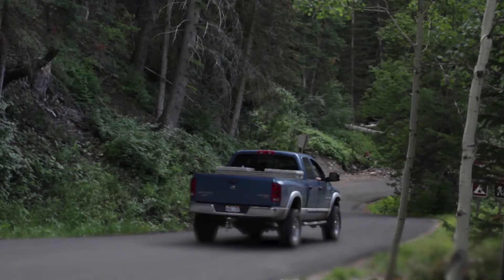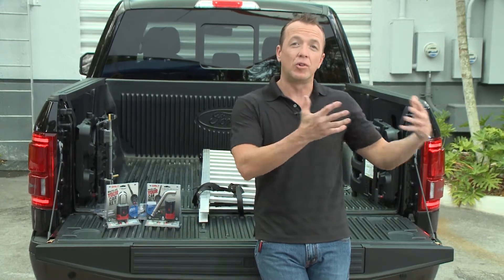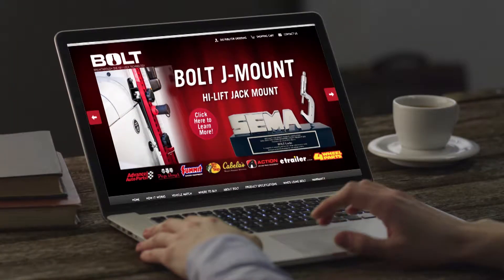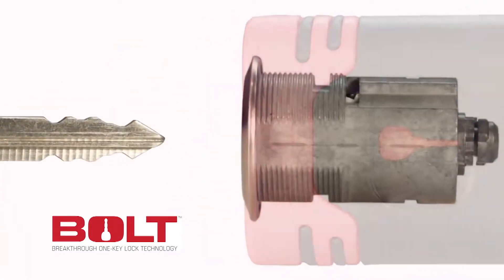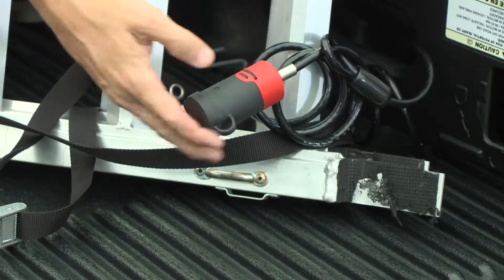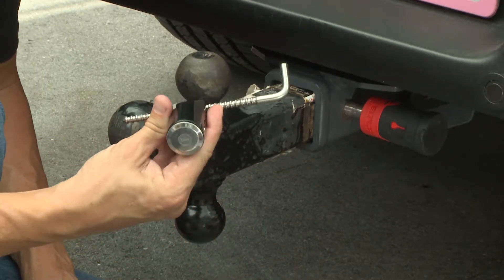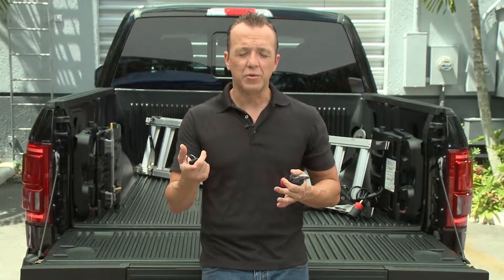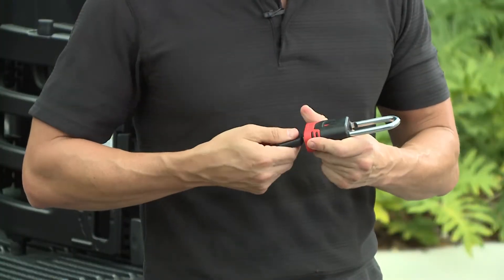Designing Spaces - The Key to secure your valuables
Imagine one key, your vehicles ignition key being able to unlock an assortment of locks used to protect your valuables... from tool boxes to bike racks anything that needs to be secure and safe from theft.  BOLT lock ios a breakthrough one key lock technology that's easy to customize and use.  Convenient security.